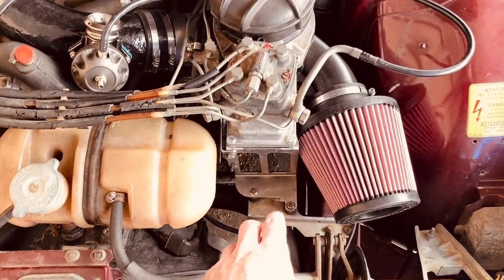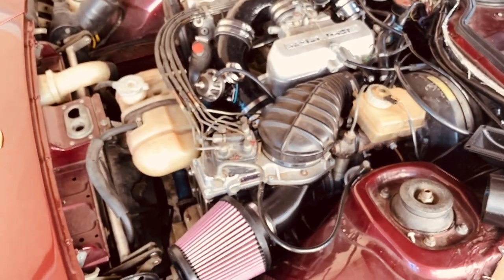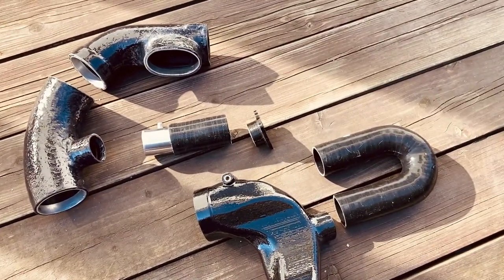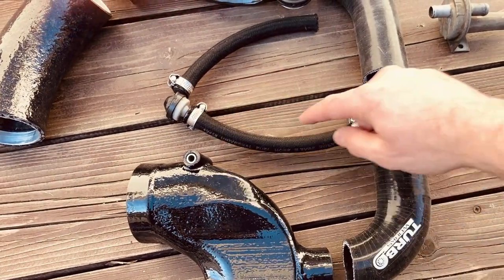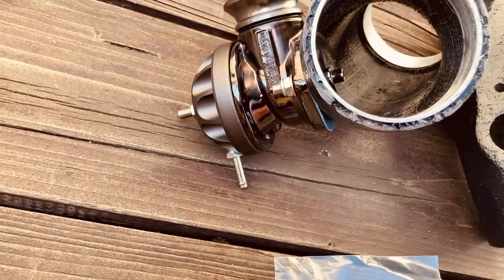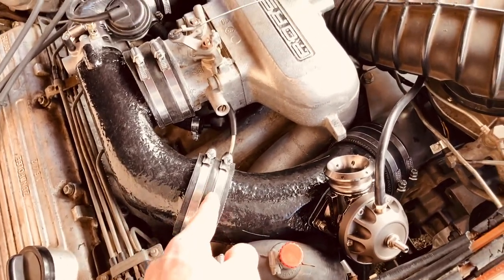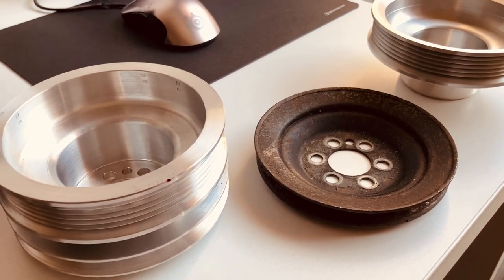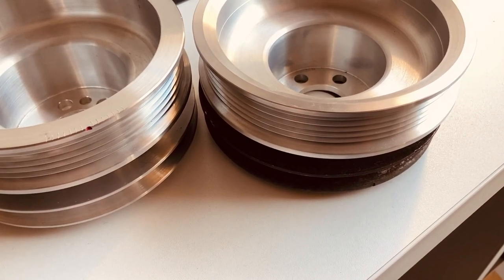Supercharger kit V2 charge circuit installation (and v1 to v2 differences)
Relevant information for upgrading from the V1 to V2 Porsche 924 2L supercharger kit.